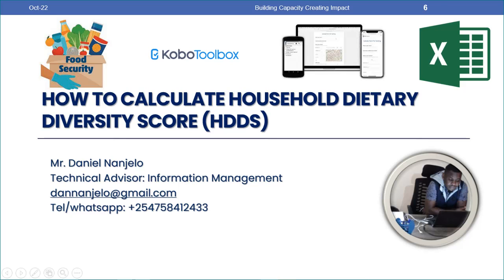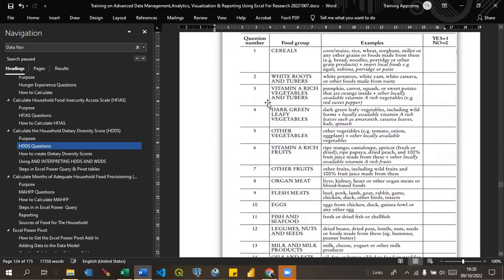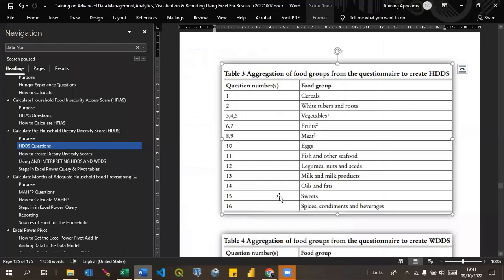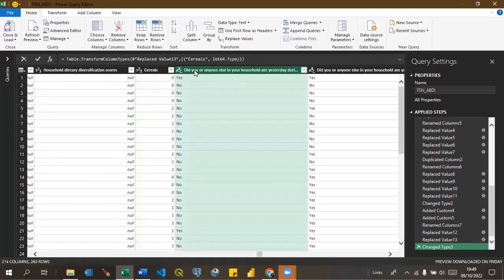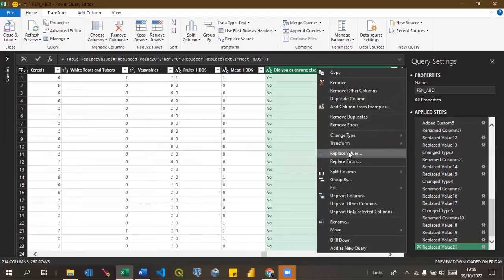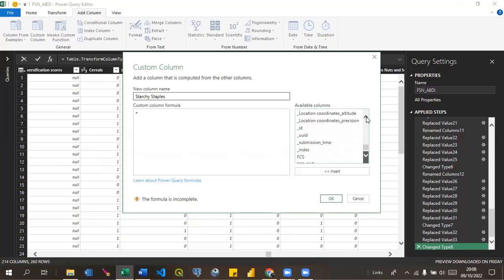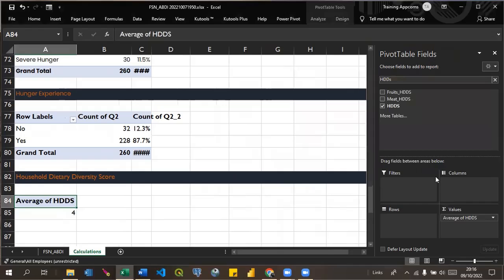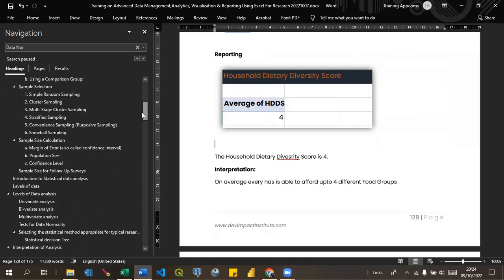Food Security | How To Calculate the Household Dietary Diversity Score HDDS | AppComs Institute 2024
Learn How To Calculate the Household Dietary Diversity Score to Measure Food Security in support of FSN Programs